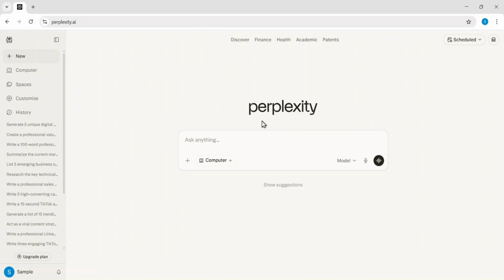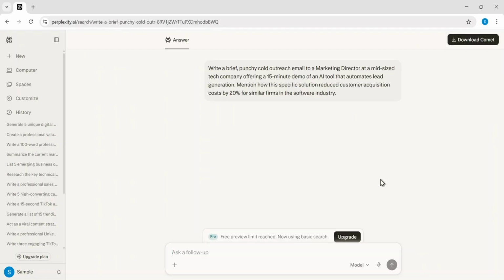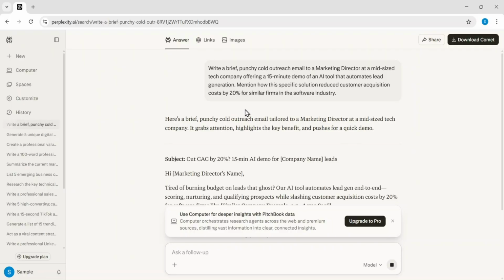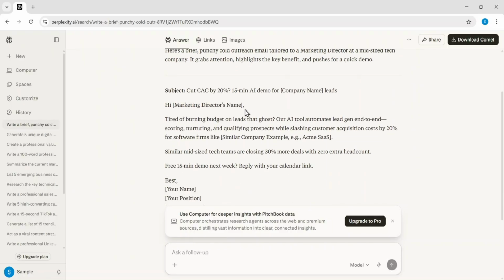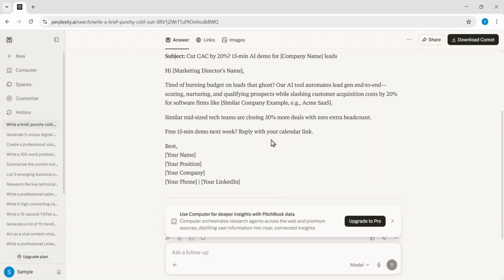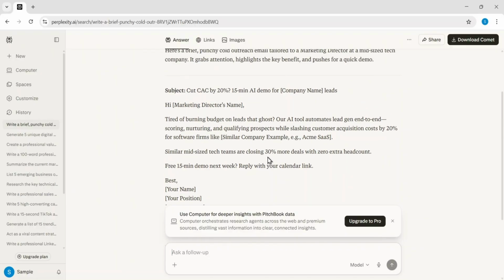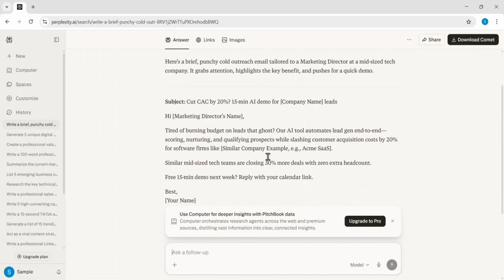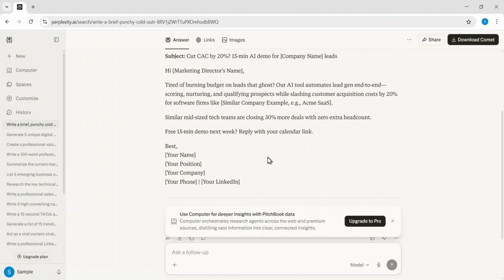How to use Perplexity AI to write a cold outreach email